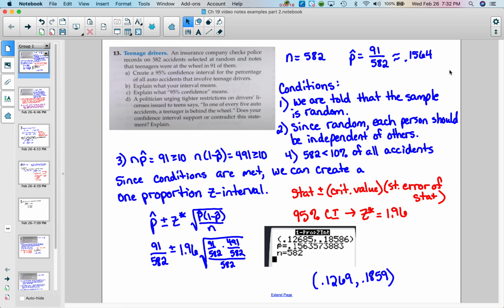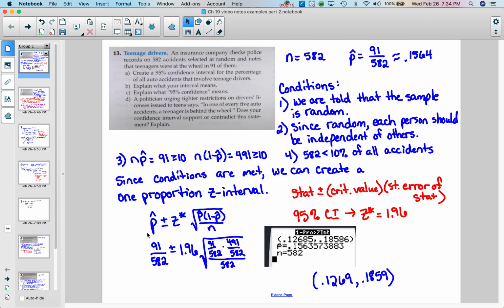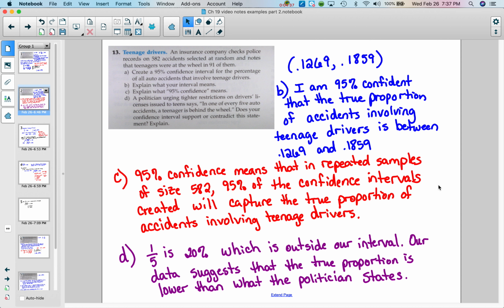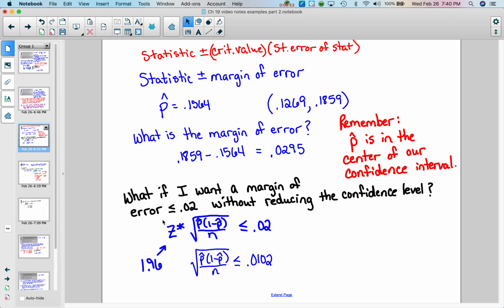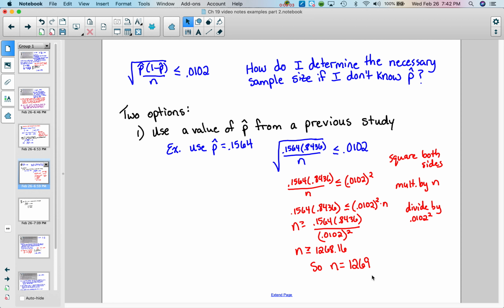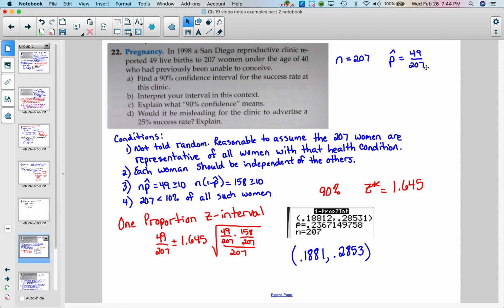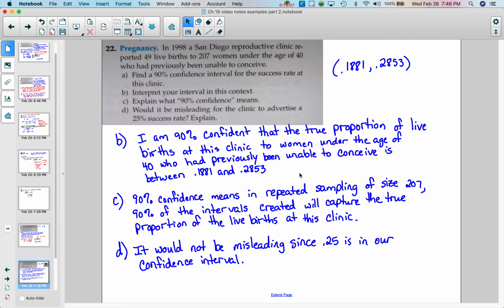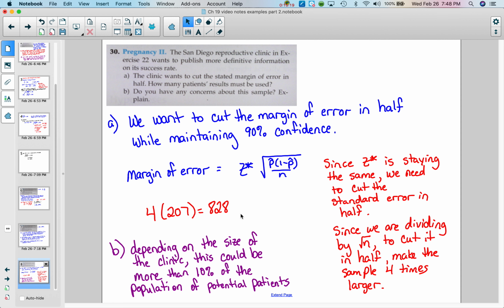Ch 19 examples part 2